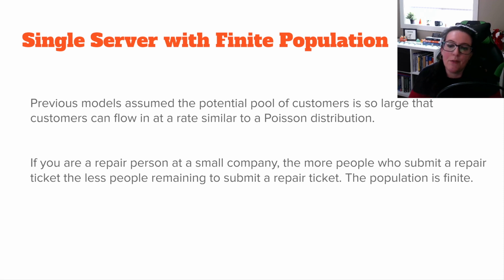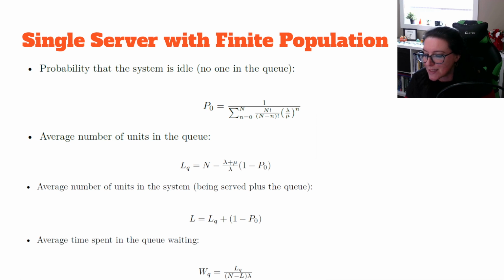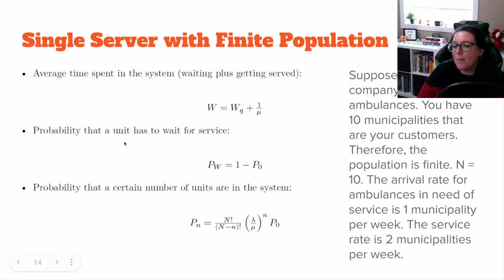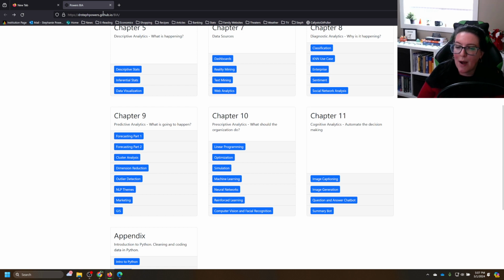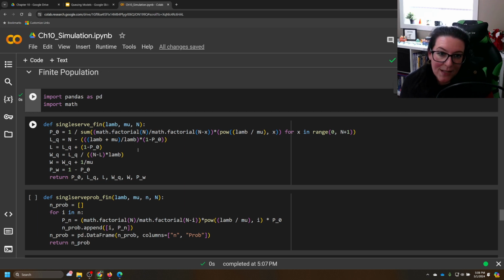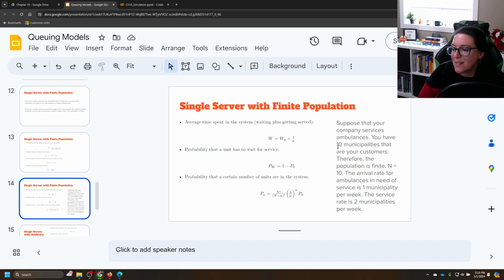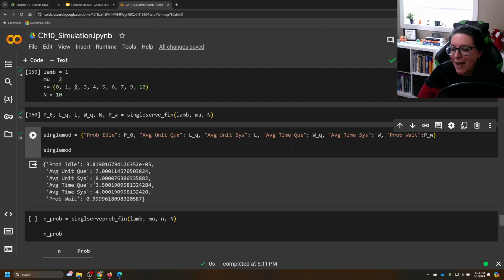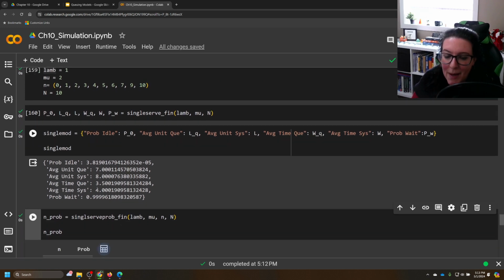Queuing Models - Single Server with Finite Population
Using queueing models to simulate wait time and number of individuals in the queue based on typical arrival rate and the amount of customers/units that can be served. In this video there is a small population changing the arrival rate to the queue (at some point all of the population has been served).